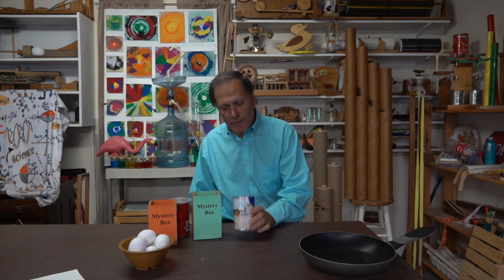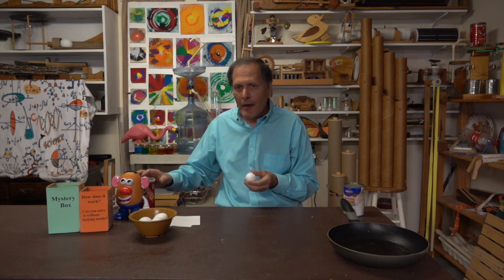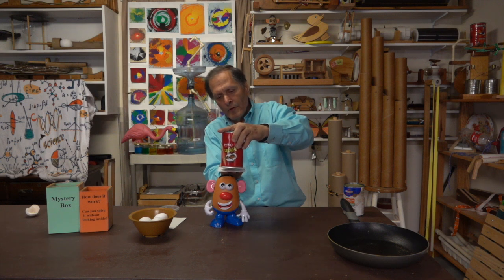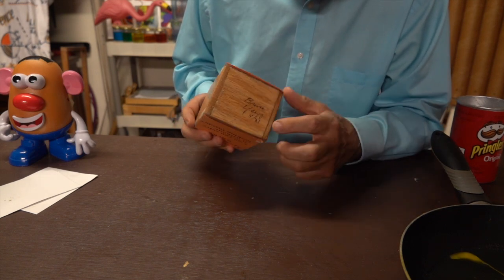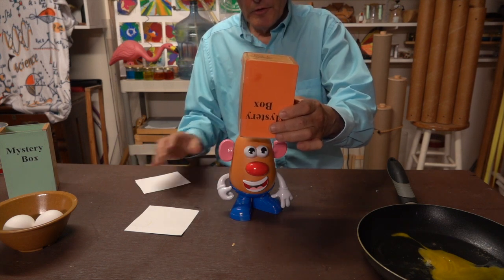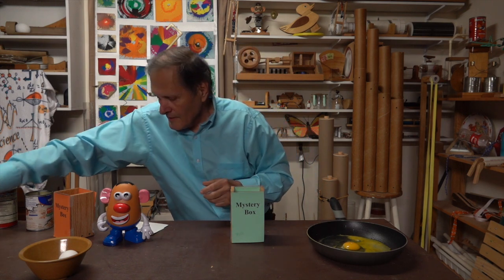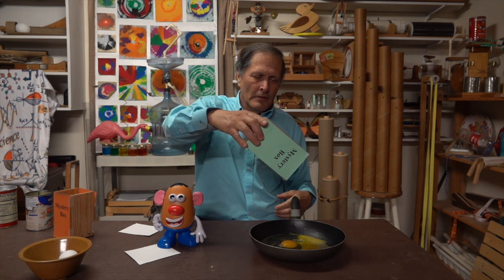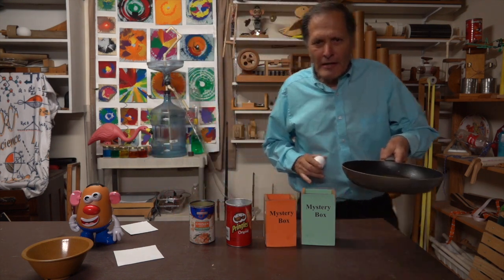Mystery box #3 disappearing egg yoke // Homemade Science with Bruce Yeany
Here is  another mystery box from my classroom that I was used to challenge student's powers of observation.   A raw egg is broken on the side of a container and the yoke is dropped inside. A cardboard square is placed on top one the opening and then the whole device turned upside down. Once upside down the cardboard is removed.  One would think that the egg would come out of the container but it does not,  turn the box upright and tilt it over again and the egg comes out.  The question is, what is the design inside the box?